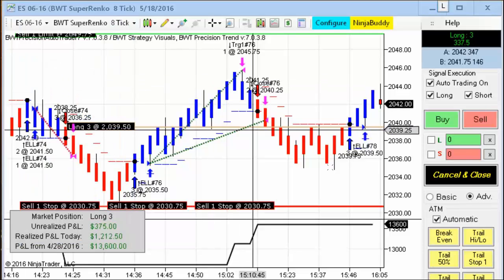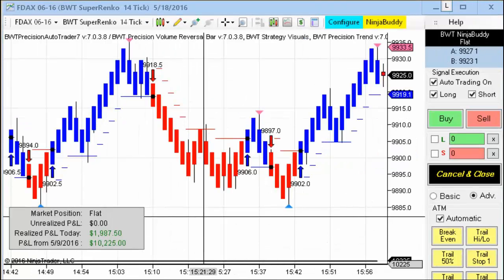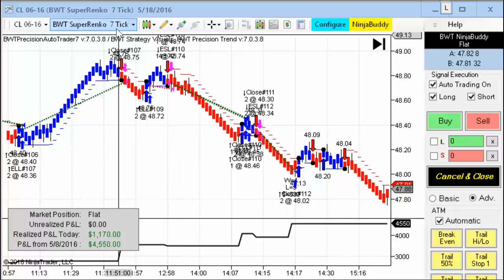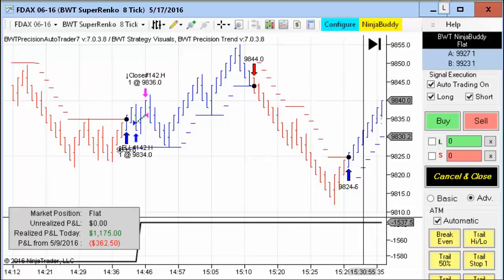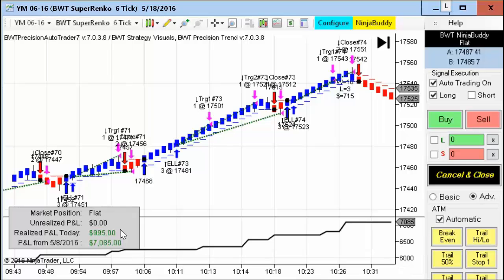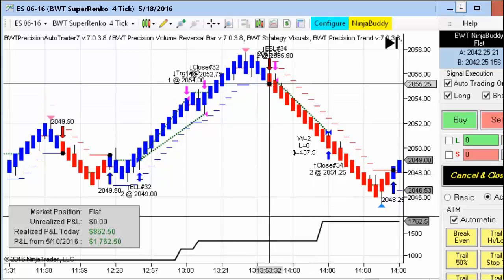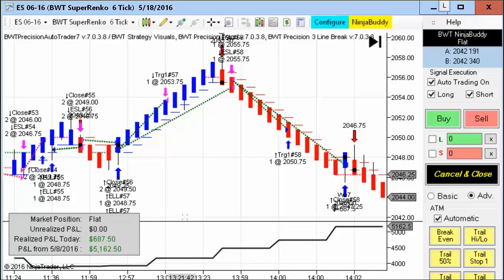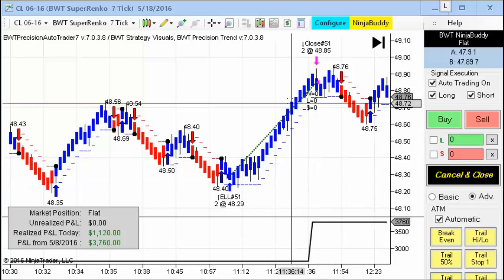Automated Trading, Day Trading, Algorithmic Trading, Blue Wave Trading, Robotic Trading, Ninjatrader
Spectacular Day Blue Wave Trading Precision Algorithmic Trading System Performance Crude Oil, E-Mini S&P, 30 Year Treasury Bonds, Dow E-Mini, Dax Futures Automated Trading, Day Trading, Algorithmic Trading, Blue Wave Trading, Robotic Trading Please Read the Risk Disclosure